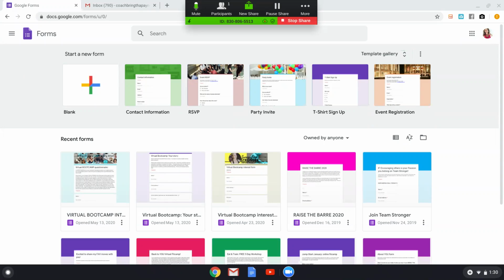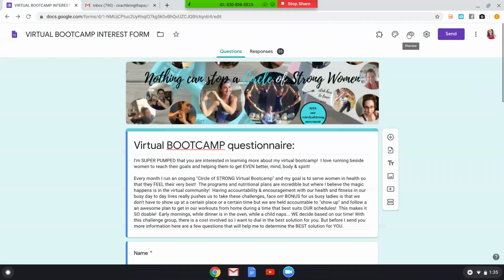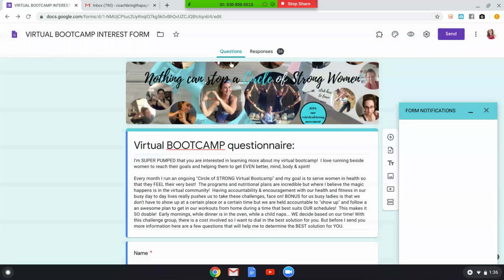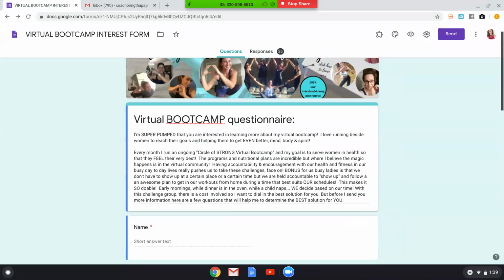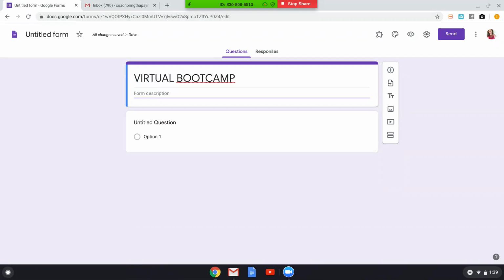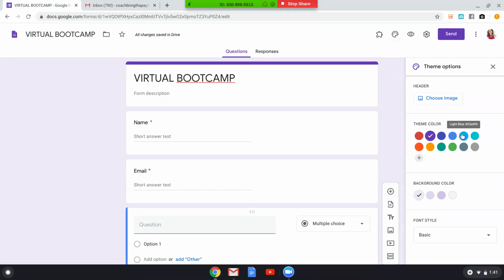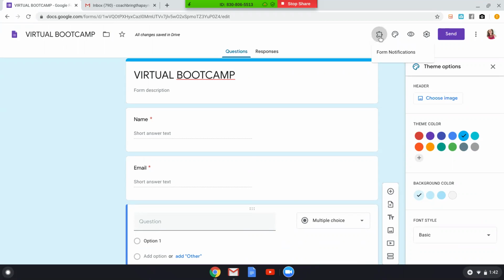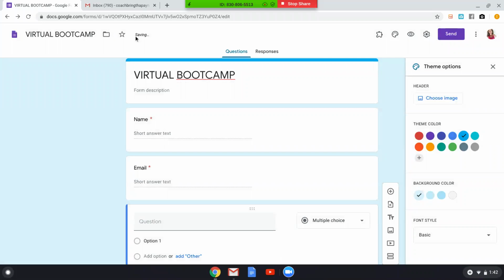Google FORMS for Coaching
Google forms is a GREAT way to help serve others by gathering basic info! My goal with this training is to show you that creating a form is simple and effective, and you can start using it NOW!

How are you using Google forms?